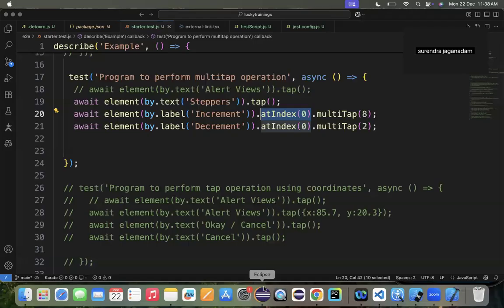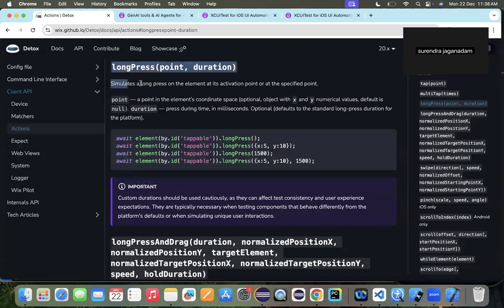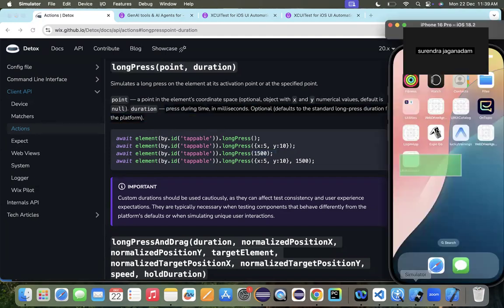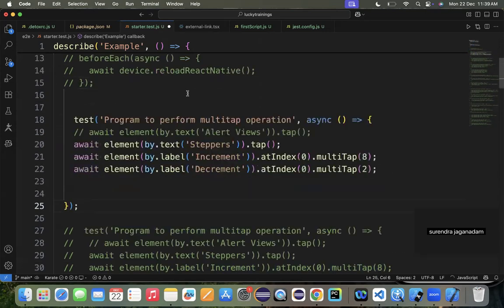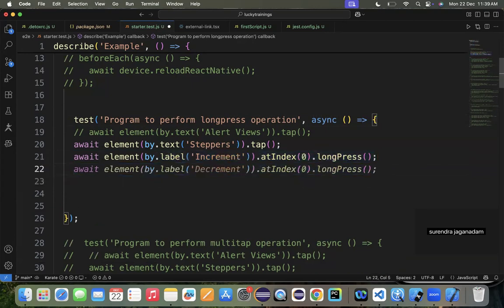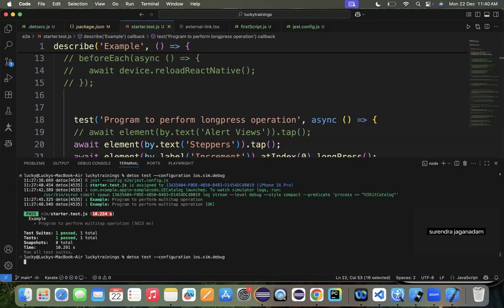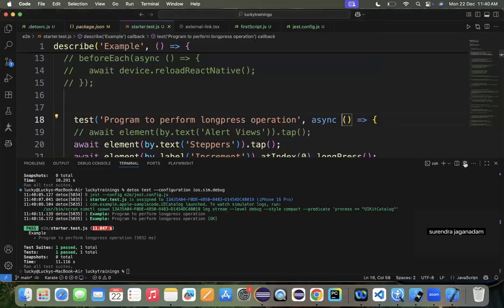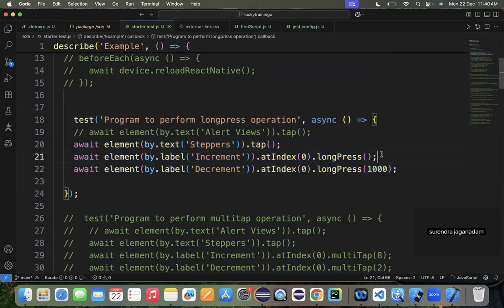How to Tap Using Coordinates in Detox – Solving Tricky Mobile UI Automation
Learn how to use Coordinate Taps in Detox for React Native mobile automation. In this tutorial, we cover how to tap at specific X & Y coordinates, when to use coordinate-based locators, and how to handle complex UI cases.

✅ What you’ll learn in this video:

How to perform tap({x: ..., y: ...}) in Detox.
When coordinate-based tapping is better than standard locators.
Handling complex UI elements and custom views.
Practical example of a coordinate tap.

📂 Full Detox Playlist: [Insert your Detox Playlist Link here]